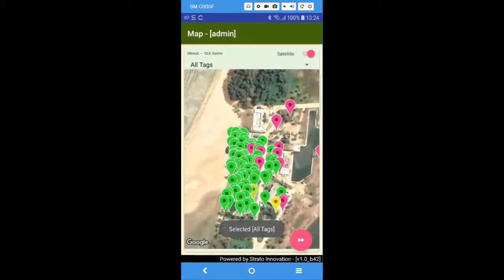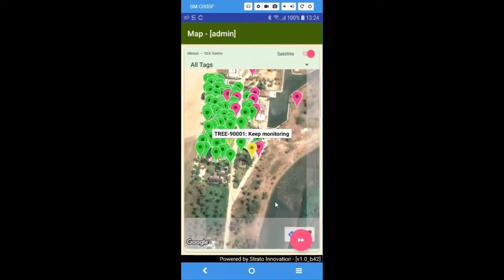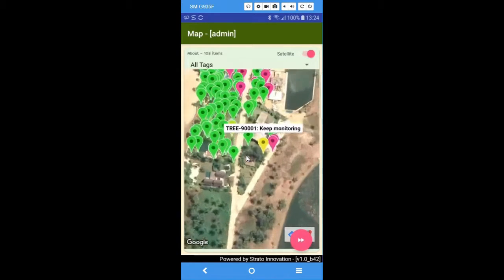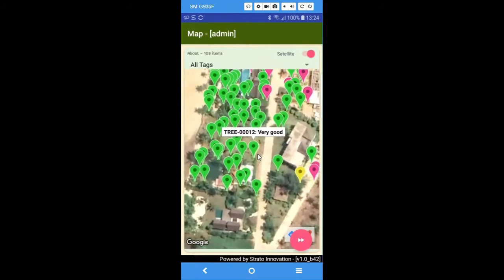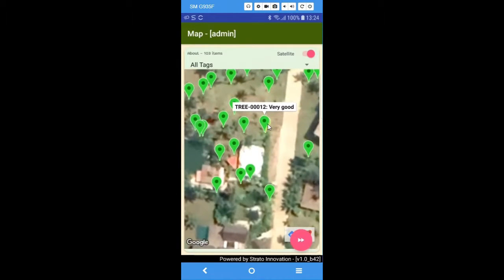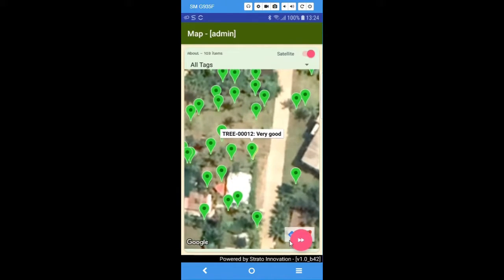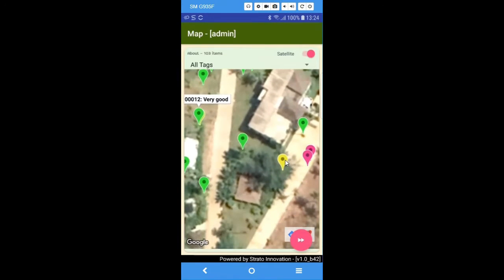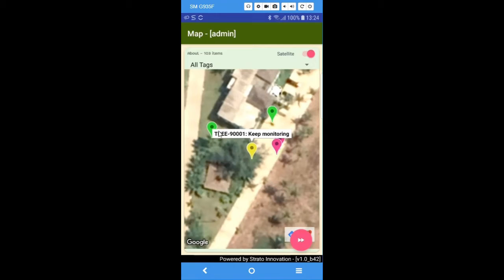Palm Rescue, Siam Royal - Build 42 Tree Status Map Marker Colors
Demonstrated what's new about show tree status marker colors on Map in Palm Rescue, Siam Royal Build 42.